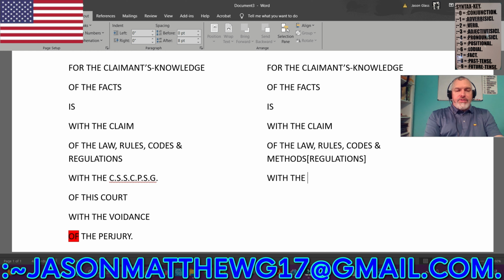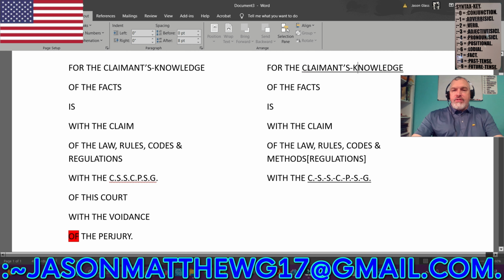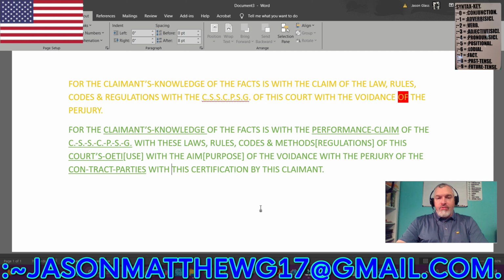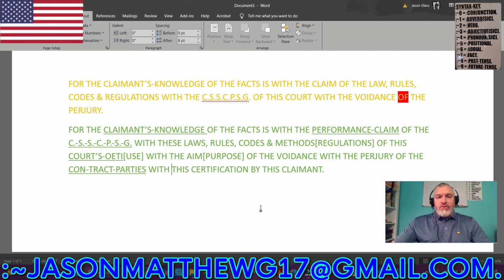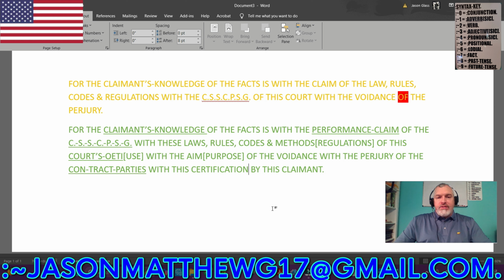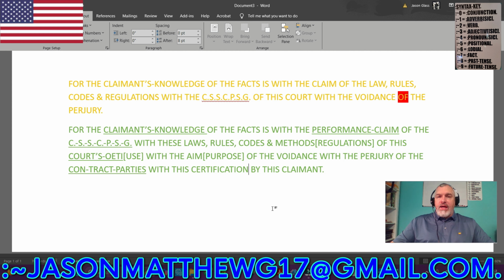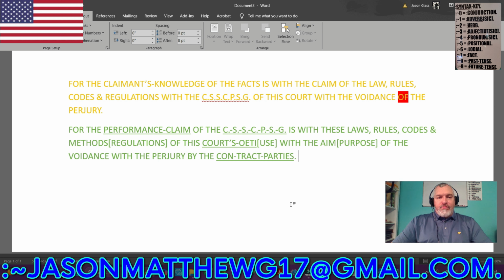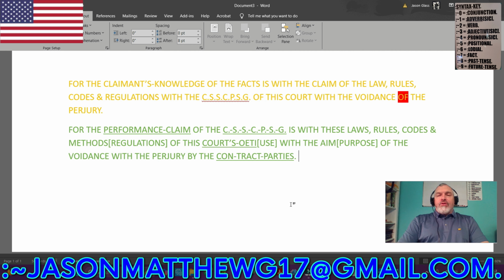:C.-S.-S.-C.-P.-S.-G.-LESSON, PART-~02[Solutions, Ft. :DAVID-WYNN°: MILLER].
FOR THE C.-S.-S.-C.-P.-S.-G.-LESSON, PART-~02[featuring :DAVID-WYNN°: MILLER].
:~00– FOR THIS CLAIMANT'S-SENSATION OF THE COGNITION IS WITH THE CLAIM OF THE FACTS WITH THE CORRECT-SENTENCE-STRUCTURE-COMMUNICATION-PARSE-SYNTAX-GRAMMAR/QUANTUM-GRAMMAR-PERFORMANCE AND WITH THE RULE-ŒN/1, RULE-ÆQUAL-VOLITION OF THIS CLAIMANT WITH THE Jason-Matthew BY THE Glass.
:~01– FOR THIS CLAIMANT'S-KNOWLEDGE OF THE FACTS IS WITH THE FUNCTION-CLAIM OF THIS VIDEO WITH THE KNOWLEDGE-CULTIVATION OF THE VIEWER WITH THIS PUBLIC-BROADCAST OF THIS VIDEO-CREATION WITH THIS PEACEFUL, NEUTRAL-POSITION AND WITH THIS RULE-ŒN/1, RULE-ÆQUAL-MAINTENANCE OF THIS CLAIMANT/C.-S.-S.-C.-P.-S.-G.-TUTOR/VIDEO-CREATOR WITH THE Jason-Matthew BY THE Glass.
:~02– FOR THE ŒTI-CLAIM OF THE BRACKETS[and italics, parenthesis, quotations] IS WITH THE FUNCTION OF THE COMMUNICATION WITH THE EASE OF THE CONVEYANCE WITH THE FRAME OF THE [fiction-english-babble]LANGUAGE WITH THIS CONSIDERATION OF THIS CLAIMANT WITH THE Jason-Matthew BY THE Glass.
:~04– :COPY-RIGHT/COPY-CLAIM: MUSIC/VIDEO/THUMBNAIL IS: PERPETUITY: CLAIMANT/CREATOR: Jason-Matthew :Glass.